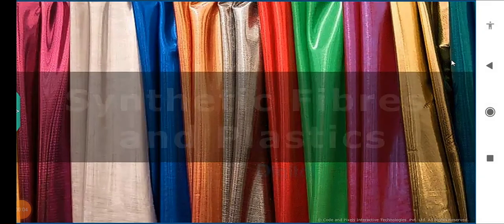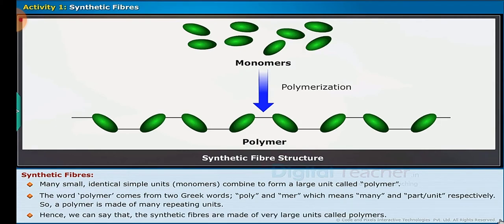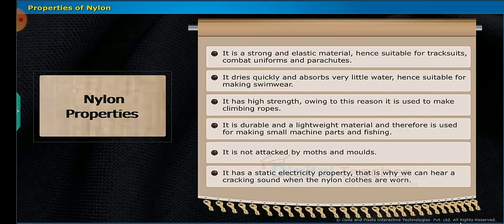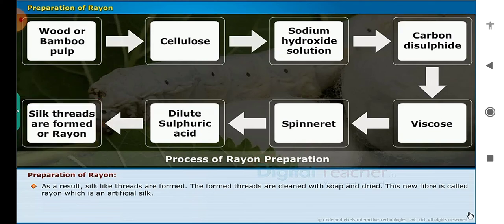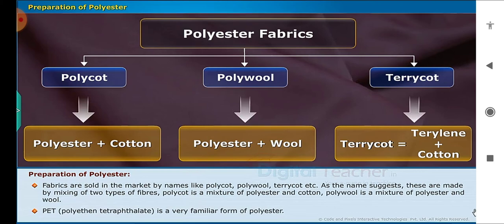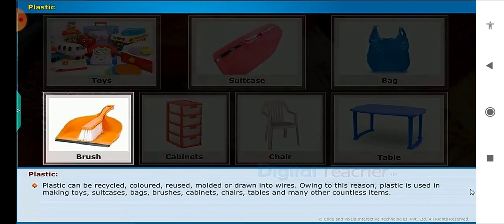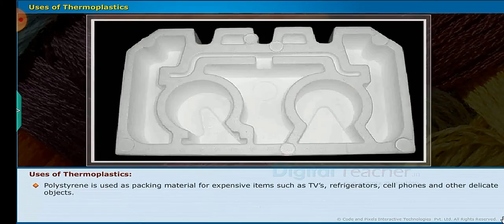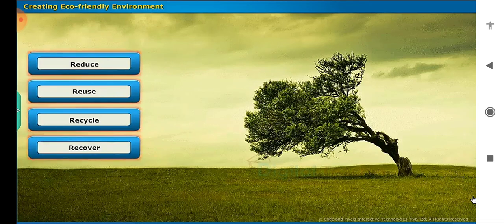synthetic fibres and plastic, part1, animated, 8th, Monika Mehta GSSSLOHGARH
synthetic fibres and plastic, animated, 8th, Monika Mehta GSSSLOHGARH